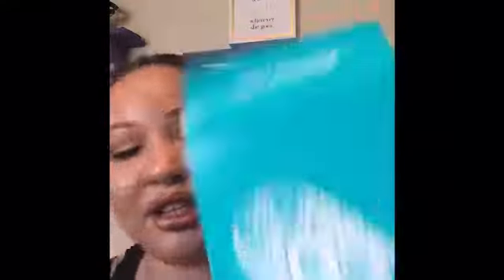Review Mail! Pinchme Unboxing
You can earn cashback on anything you could ever want here! It's free:

OnlyLady_Cece on Snapchat
Gorgeous Faces By Cece on FB and IG

I chose to do this review because I love the service and wanted to share. I am in no way being compensated for this review and all opinions are 100% my own*